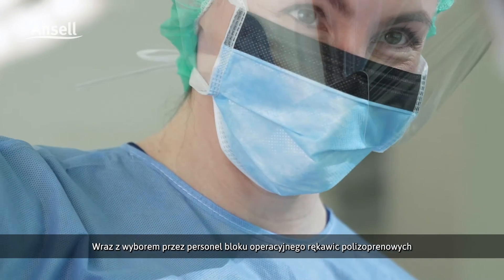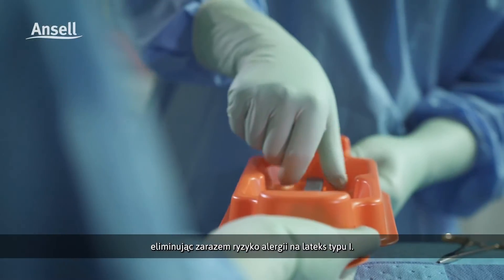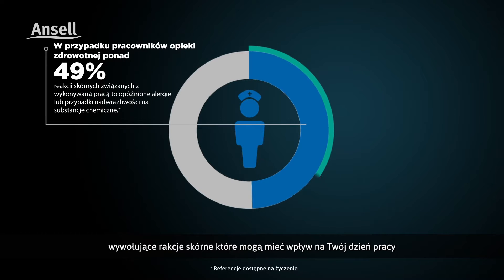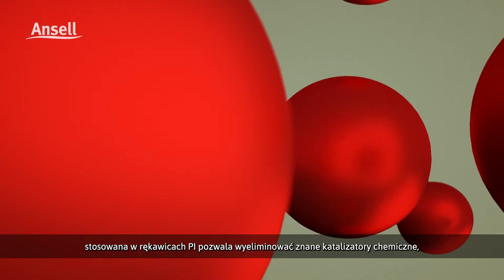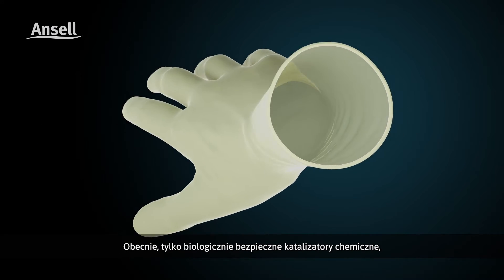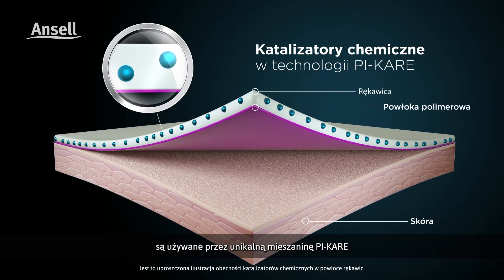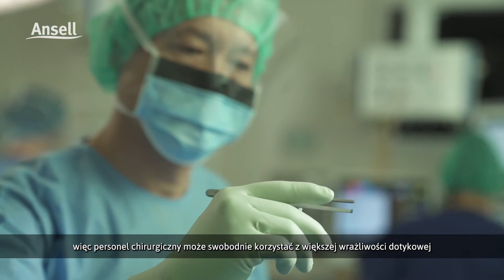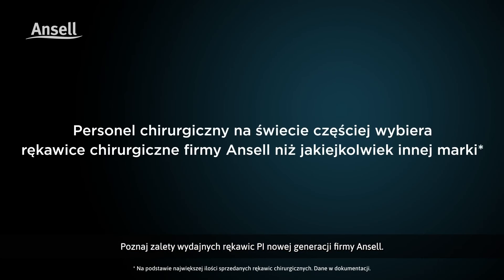PI-KARE™ Przyjazna dla skóry, nieuczulająca technologia poliizoprenowa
(PL) Technologia PI-KARE™ Technology pozwala na eliminację standardowych katalizatorów chemicznych, które mogą powodować alergiczne kontaktowe zapalenie skóry. Umożliwiło to stworzenie pierwszej na świecie pełnej gamy przyjaznych dla skóry, nieuczulających rękawic poliizoprenowych z zatwierdzeniem amerykańskiej FDA-510(k), które potwierdza bezpieczeństwo ich stosowania.

Dodatkowe informacje na temat przyjaznej dla skóry, nieuczulającej technologii poliizoprenowej PI-KARE™ Technologia